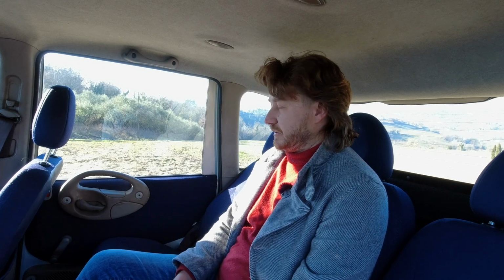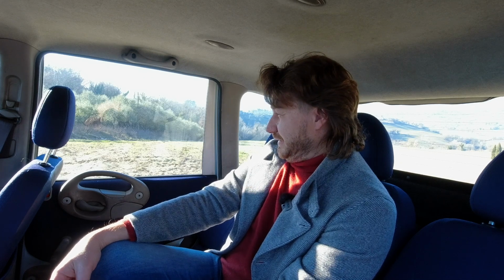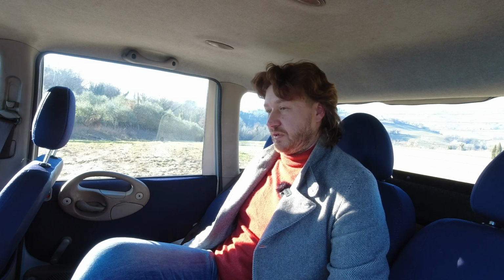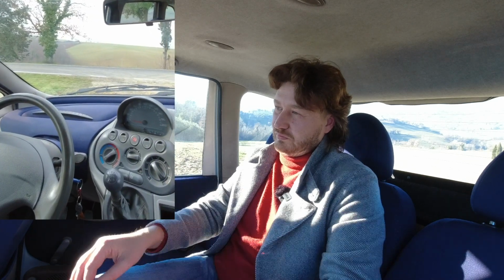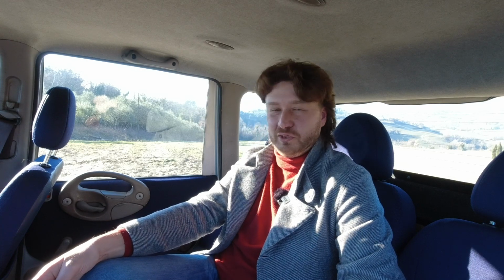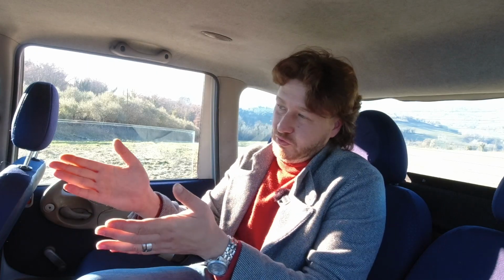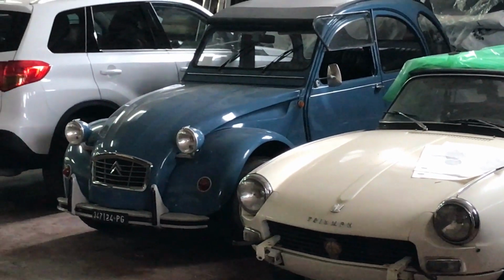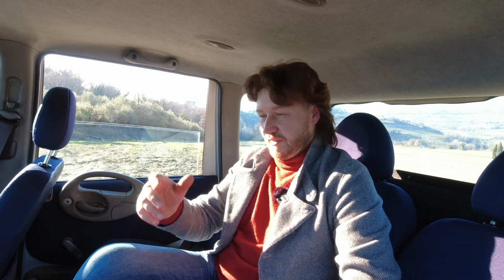Ep. 5. Y2K FIAT MULTIPLA 334,000 km! Full recap after our first 4000 km! Save The Multipla mini doc.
If you feel like supporting the channel, you can express your gratitude by purchasing my authentic motoring photography OR just simply donate me a gallon of petrol
This Ep.5 of SAVETHEMULTIPLA mini doc is my very thorough recap of ALL THINGS happened to my MULTIPLA during our first 4000 km driven.
ALSO - plans for power mods, restoration and how I plan to personalize it and make it cooler than before.
Mini doc series on purchase and restoration of FIAT Multipla Prima Serie.
This car - MULTIK as I call it, - is my daily driver! Whatever the job is - it has to tackle it.
The aim of the restoration and mods that are being planned is to make it:  - look cooler outside than it is now (not too difficult 🙂),
- even better to drive (somewhat difficult 🙃),
- awesome to be inside (more difficult than you think 🧐)
- and travel lots of memorable miles with it (double the mileage is my goal and challenge 😜).

~ Sergio  @MotoringBug